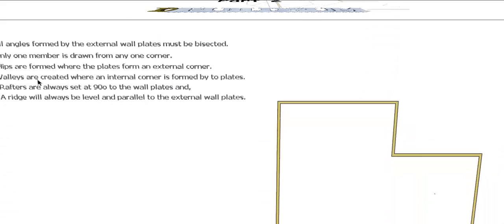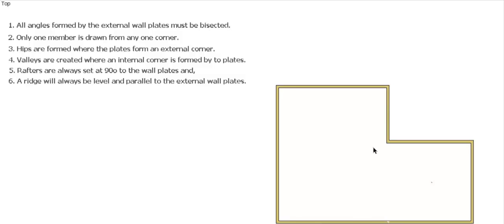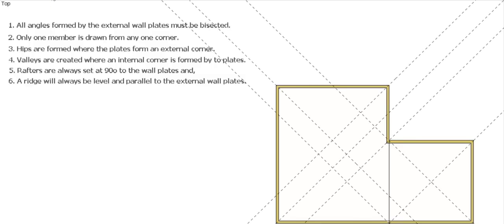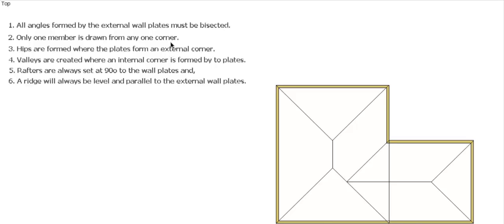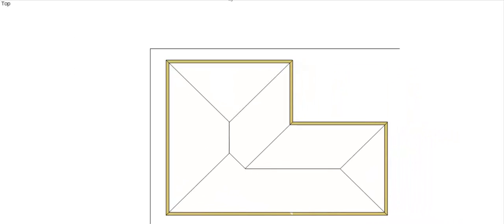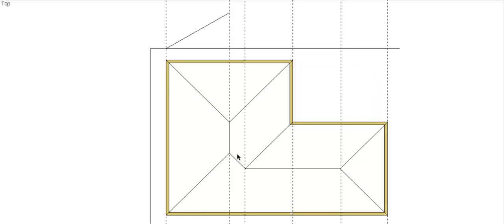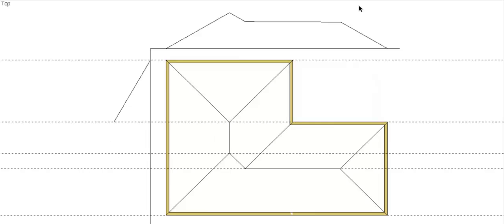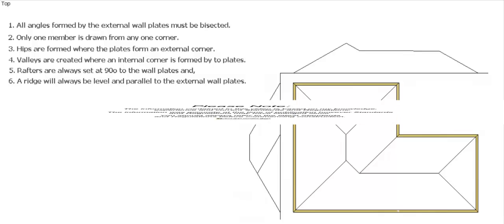Roof Plans Revisited Part 2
This video is the second in a series of four  videos that shows you how to develop the position of the Hips, valleys and ridges for your roof as well as the side and end elevation. This series is an update on the first 2 videos that I every posted.